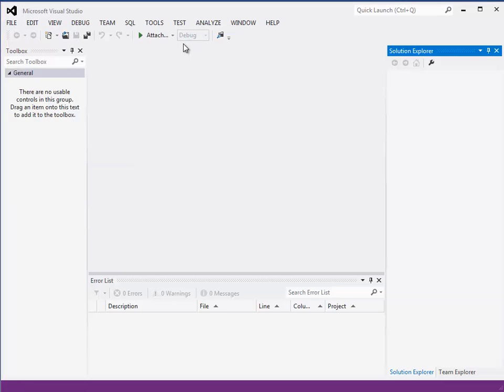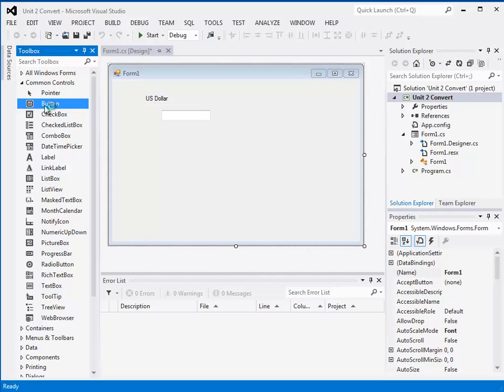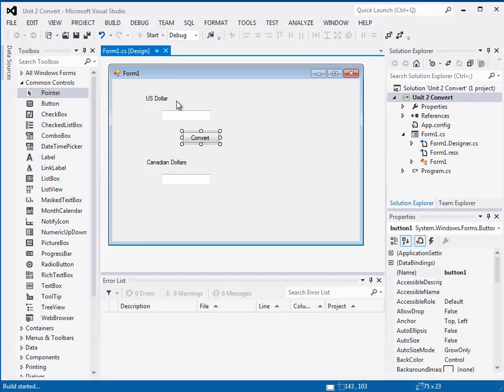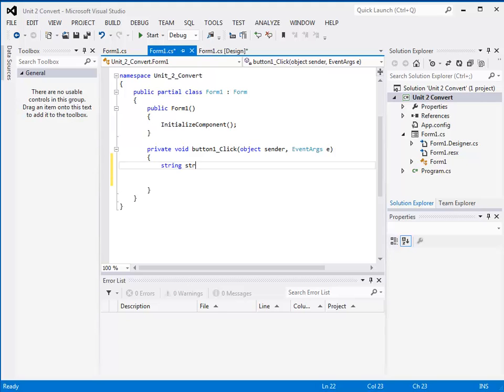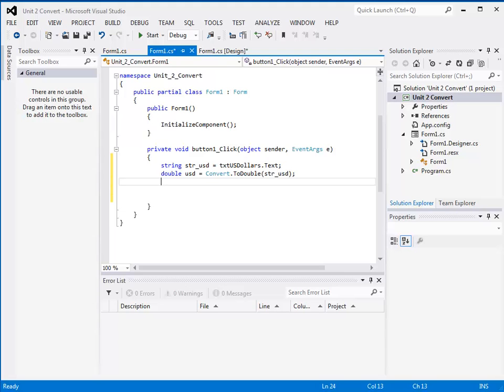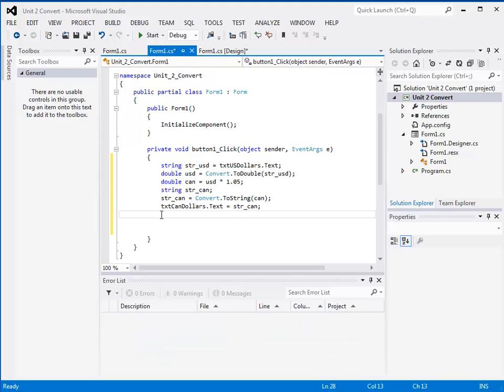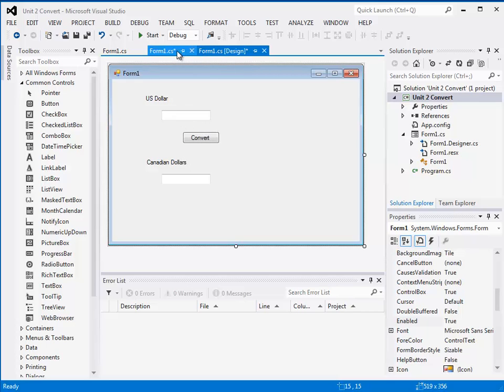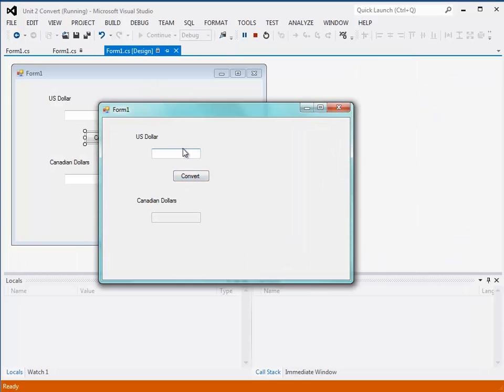CIS 3048 - Unit 3 - Windows Form - Currency Converter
Unit 3 - Windows Form - Currency Converter